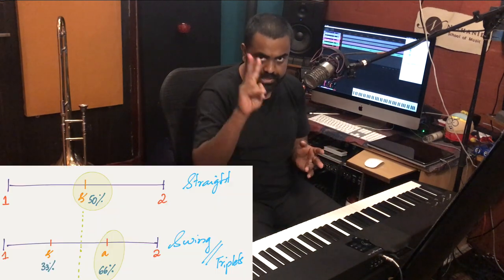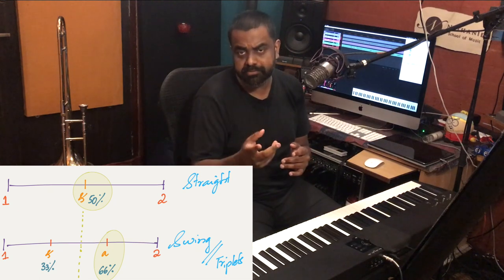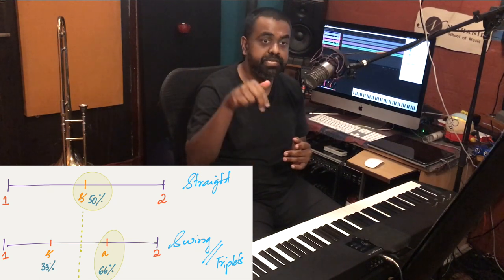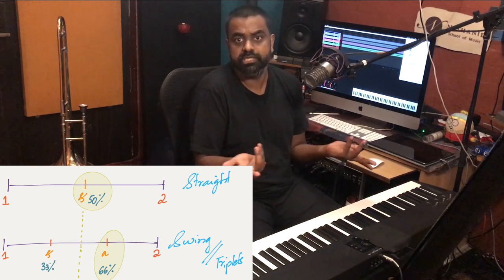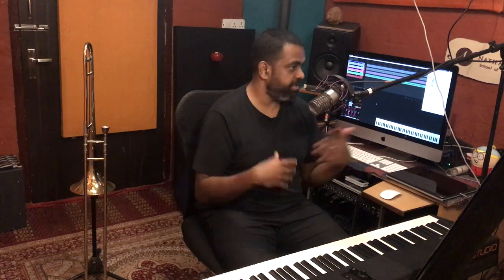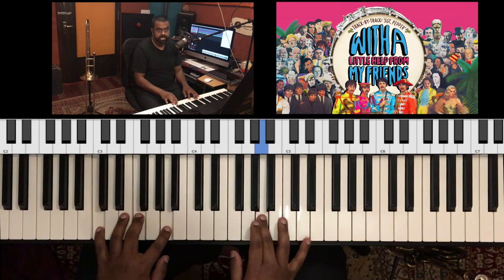Swing vs Straight "Time Feel" Explained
In this lesson, we understand the difference between playing "straight" vs "swing" and then look at some song examples which we convert from straight to swing and vice-versa

Lesson Topics:

00:41 - Swing vs Straight Demonstration on the Piano using “Blues” & “Rock n Roll”
03:22 - Explain the Theory behind it - Triplet feel vs Eighth Notes
06:57 - Swing vs Straight explained using the Guitar
12:40 - Straight to Swing Feel with examples
16:29 - Converting Swing to Straight feel - With a Little Help, Way you make me feel